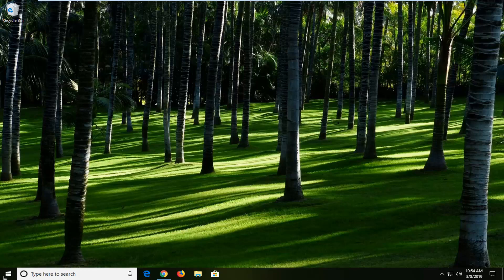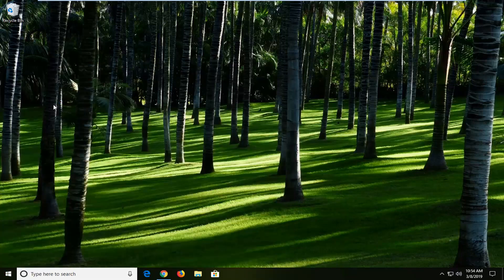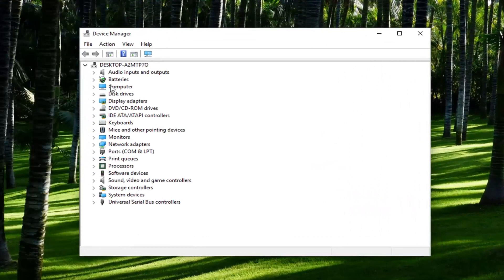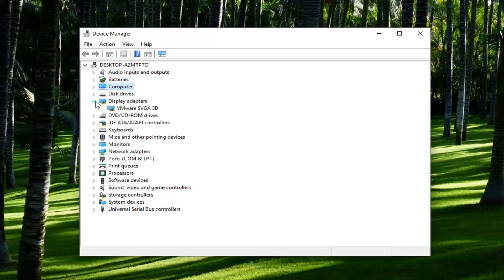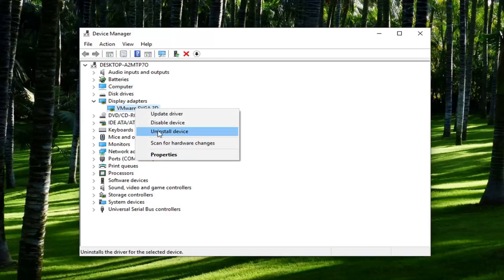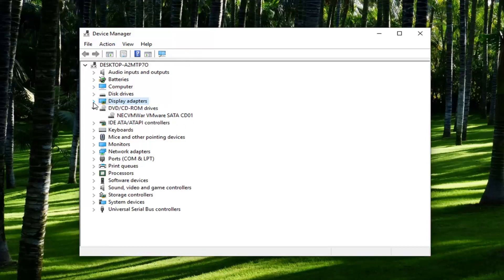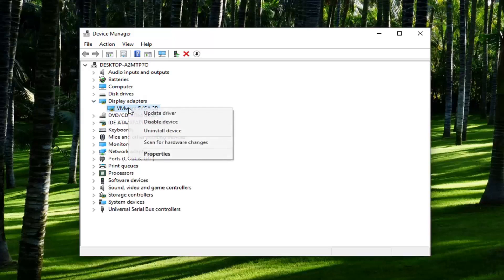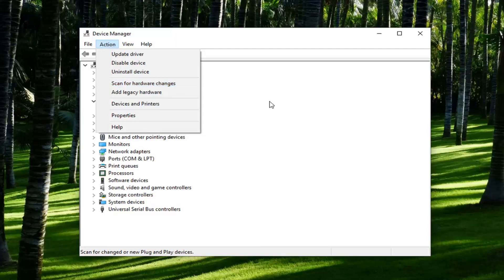Error “Cannot Find Your Camera” 0xc00dabe0 or 0xa00f4244 in Windows 10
If your webcam or Camera app in Windows 10 won’t open and you get an error message saying that we can’t find or can’t start your camera (including error codes 0xA00F4244 or 0x200F4244), the cause might be antivirus software that’s blocking the webcam or camera, or it could be an outdated webcam driver.